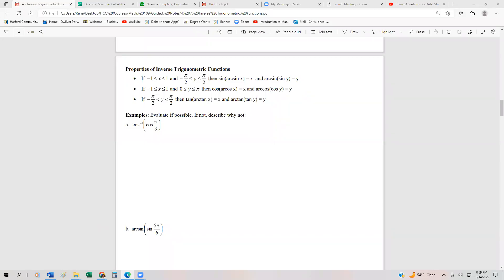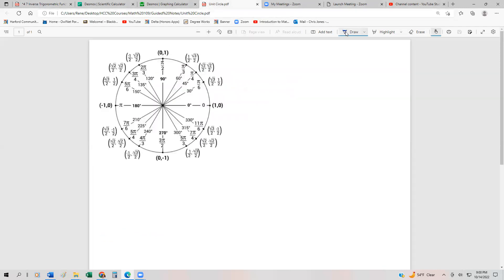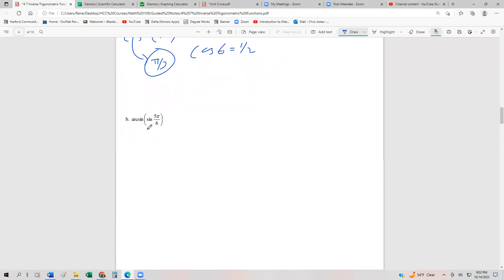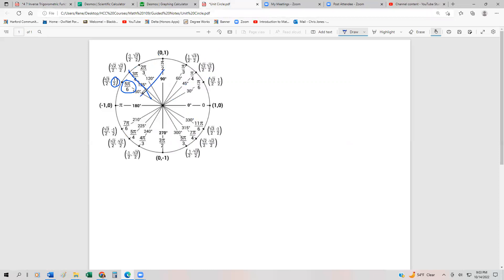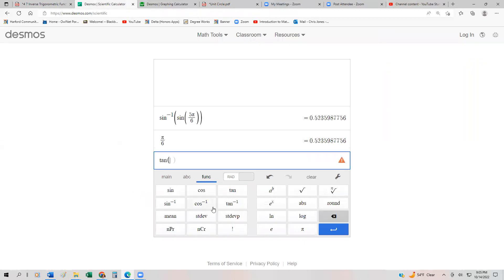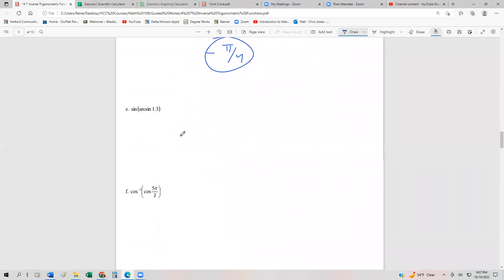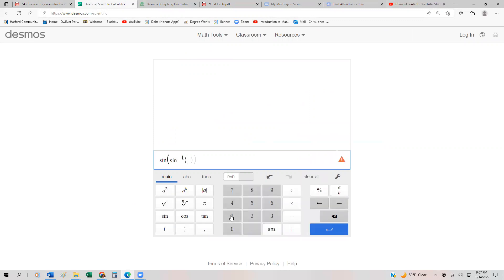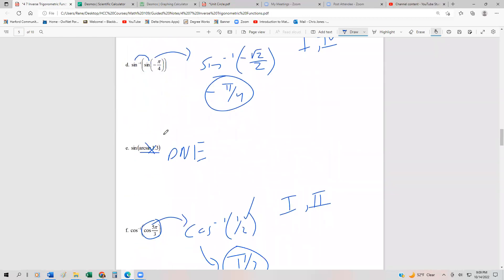4 7 4 Inverse Trigonometric Functions